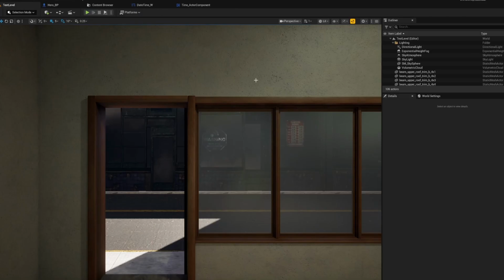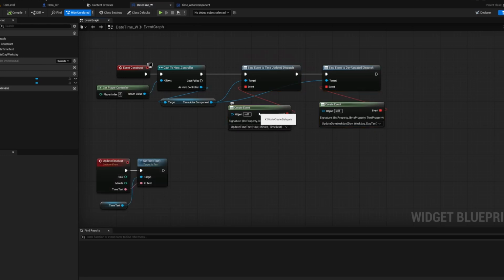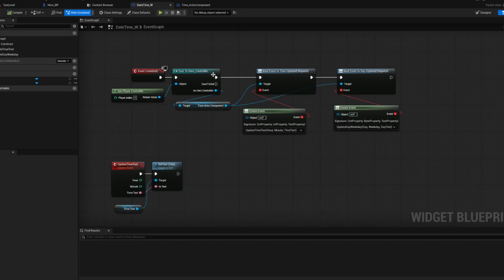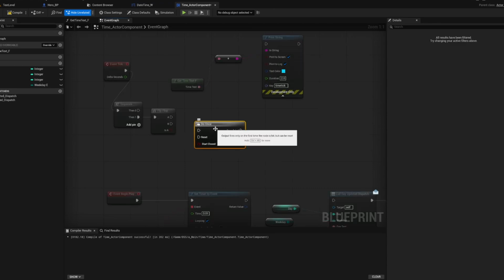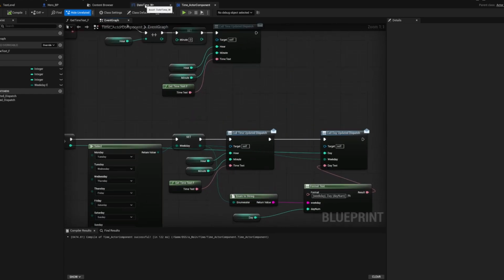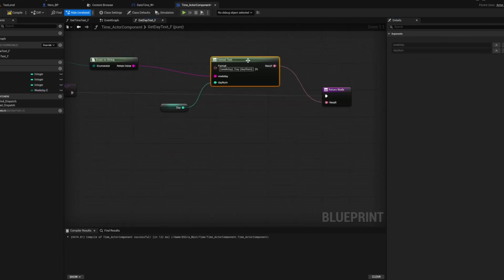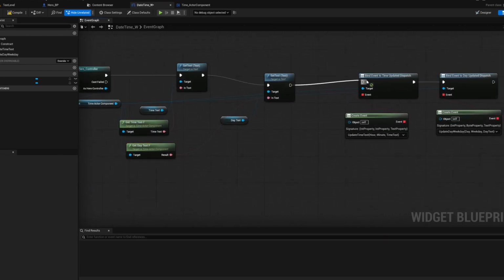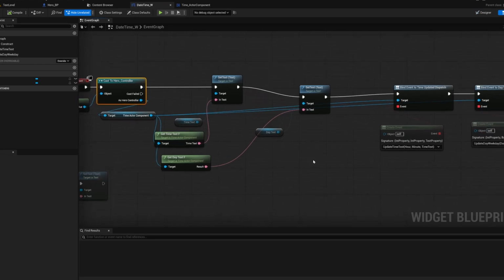Figuring out my UI problems! | Unreal Engine 5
This week I show off a project I've been working on, and a UI problem I encountered that is related to our recent videos on updating User Interface in UE5.

💬 What do you think Do you have preferred ways of updating your UI in Unreal?: